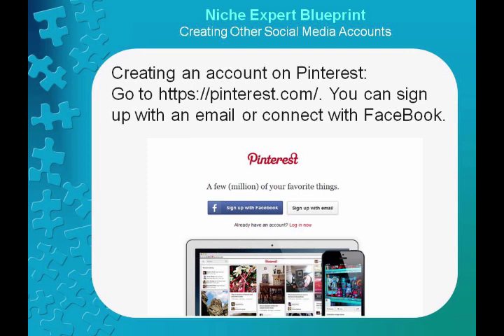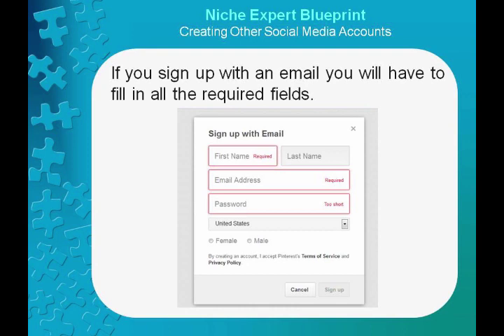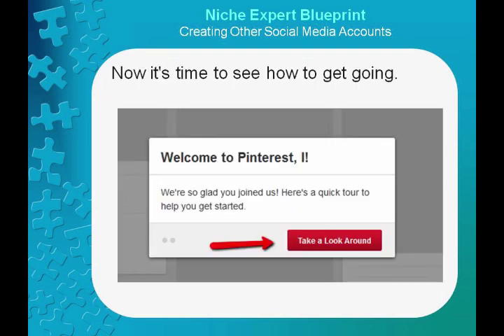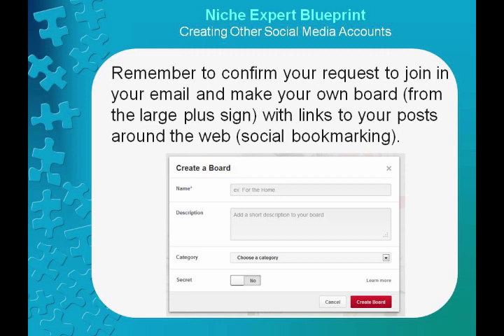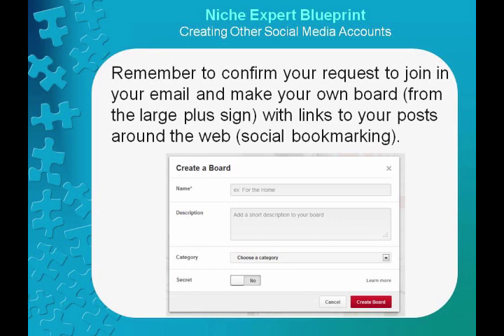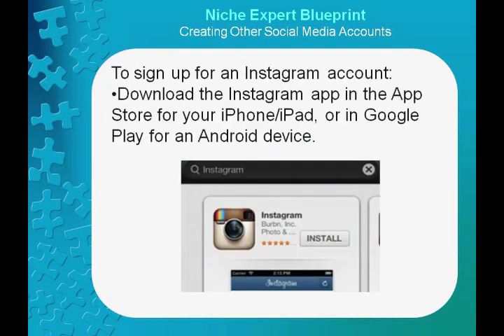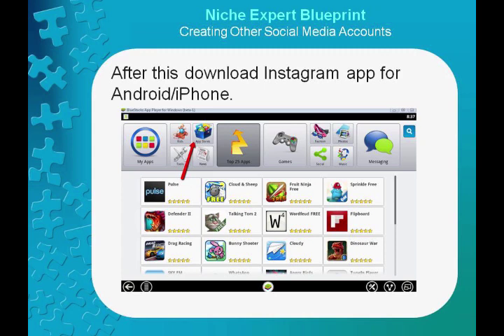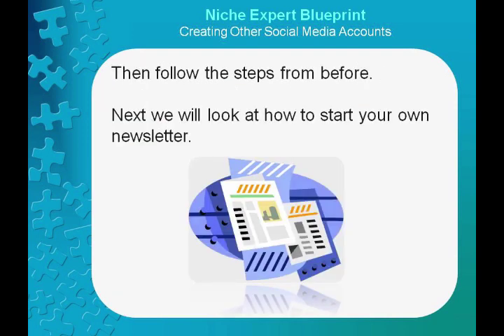Creating other social media accounts